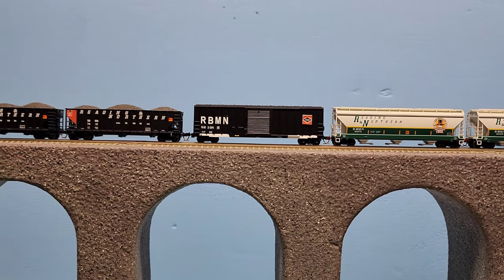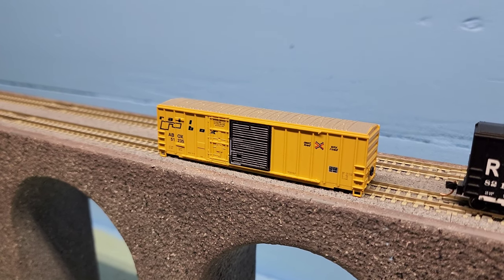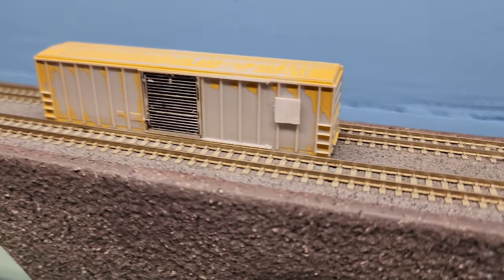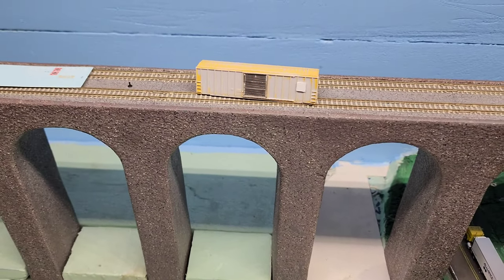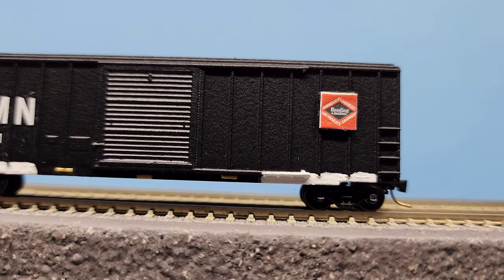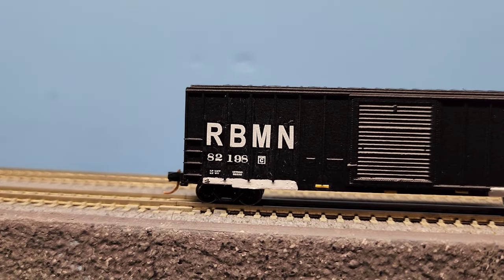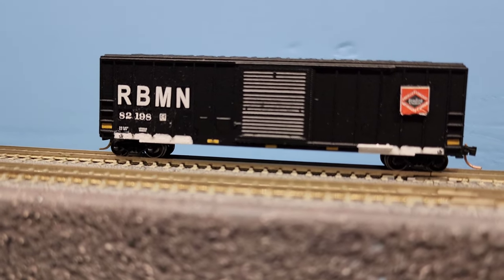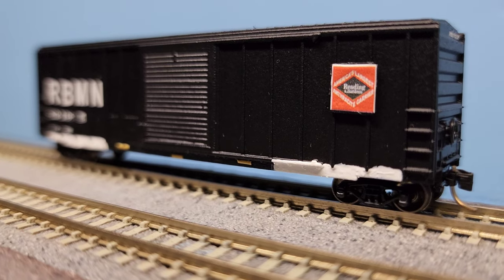My 1st Attempt at Painting and Decaling in N scale, Reading & Northern Boxcar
My 1st Attempt at Painting and Decaling a piece of N scale rolling stock.

I look over of the steps i took to create a RBMN boxcar from a Railbox car i already had in my fleet.

Thanks to @Caboose121 for the tips on stripping a finished car. Soak car in 91%+ alcholol and scrub.

Thanks to @JamieMakin for inspiring me with her decal and paint jobs, as well as the tips for using micro sol and set. (Must Haves for easy Decals)!!

Thanks to @davidrarig5922 for inspiration from his reading & northern layout and custom done RBMN cars. As well as his Facebook Group, also got inpiration from there.

Decals are work of patience, its going to take you time, do not rush it!

In the future ill do another video showing the whole process. This was more of a learning project for me, Hope you enjoy!